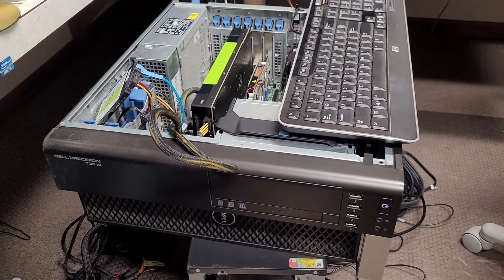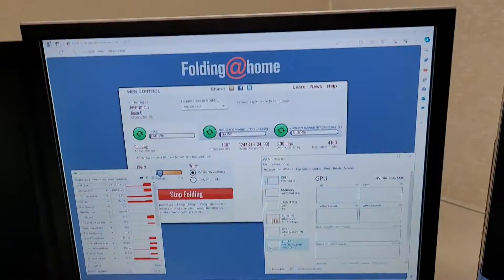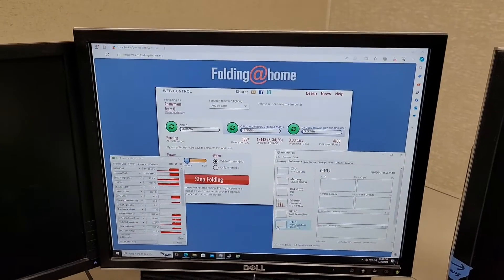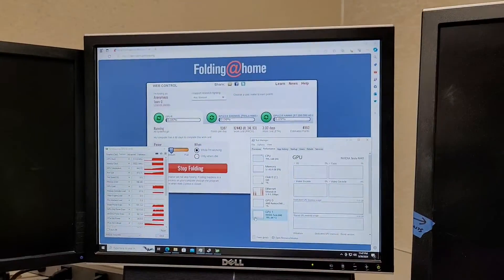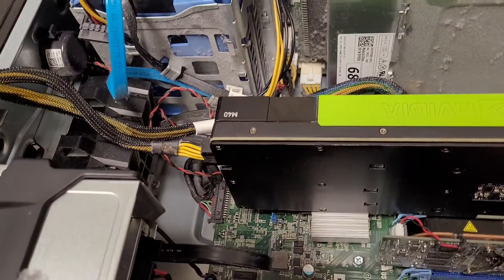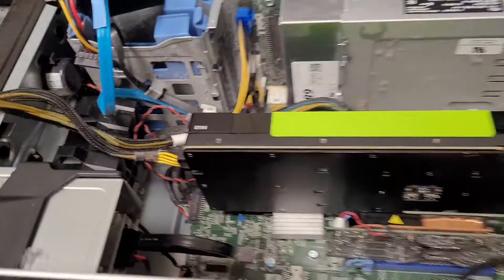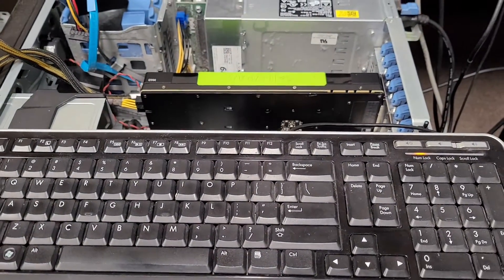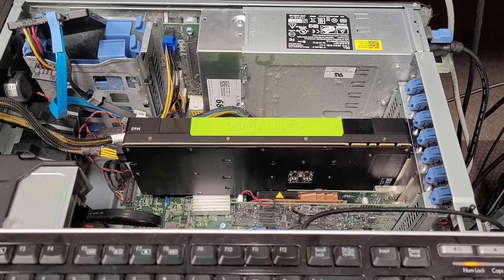Partially verified the NVIDIA Tesla M40 works in a Dell Precision T3610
Just a quick and dirty test using Folding at Home. Seems like it was taking a load and doing work. Problem is I had no cooling 🤪 The custom cable I used was previously intended for the Precision 5820, but the 5820 wouldn't work with the Tesla M40.

The question is would you pay $30 for a power cable so you could put a Tesla GPU in a T3610? Also need to do more in depth testing and see about other models.

Test batch of power cables I am selling for this setup